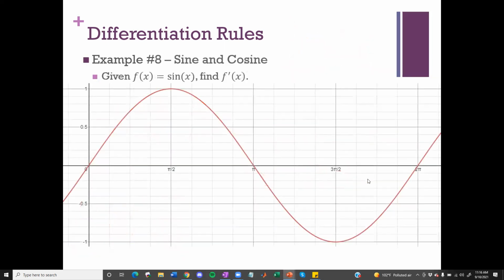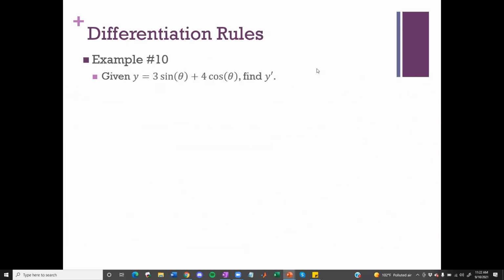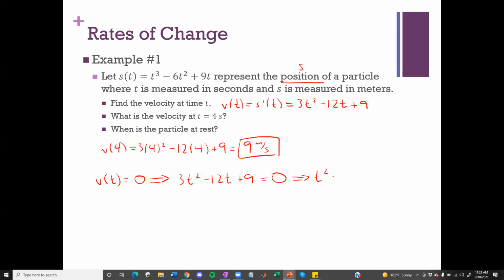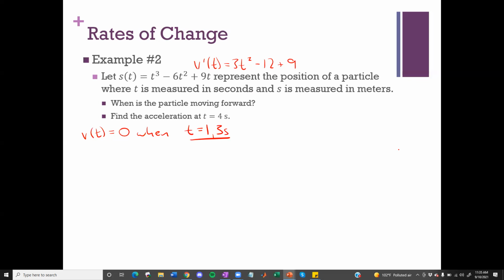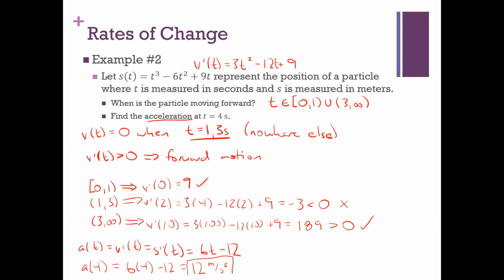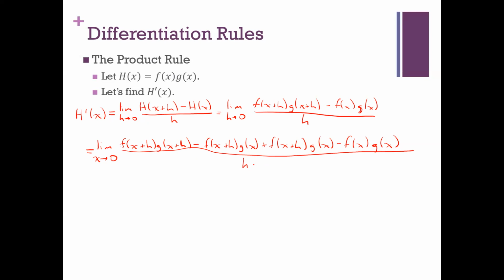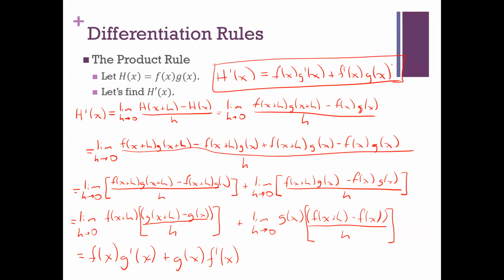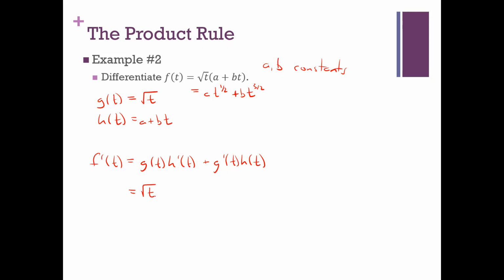MAT 265 - Fall 2021 - September 10, 2021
0:00:00 - Section 2.3 - Basic Differentiation Formulas
0:27:48 - Section 2.4 - The Product and Quotient Rules